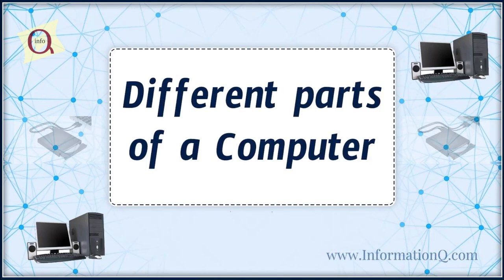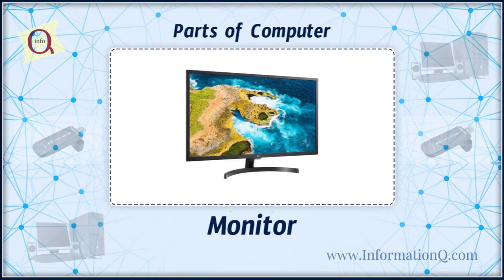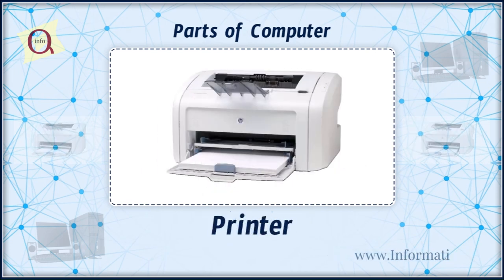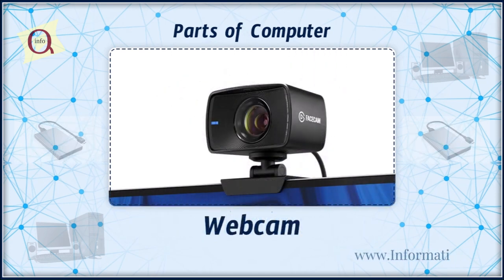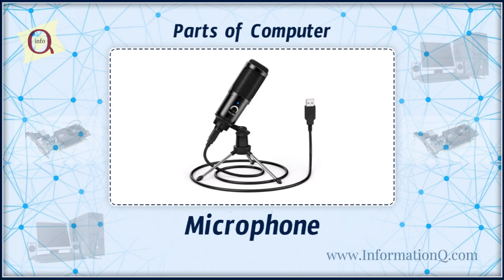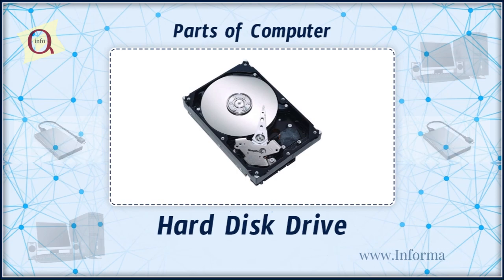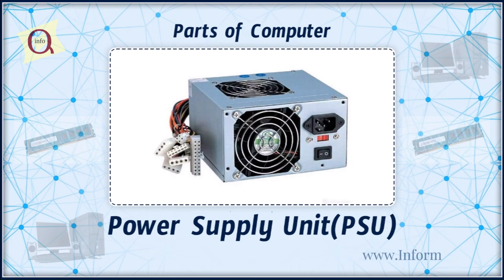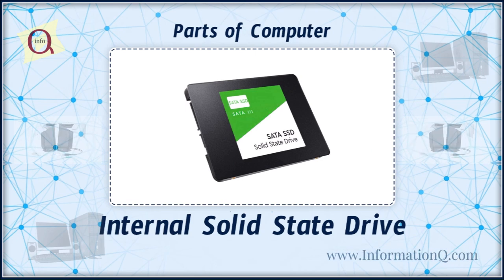Different parts of a Computer Hardware | InformationQ.com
If you are hesitating with the words "different parts of a computer," let me clarify that a computer requires many parts. It can be software or hardware to deliver the optimized results of the user's request.

A whole computer system combines different computer hardware parts discussed below.
01. External parts
02. Internal parts